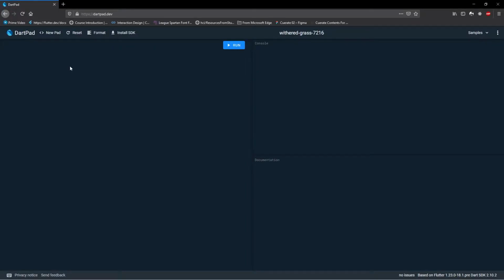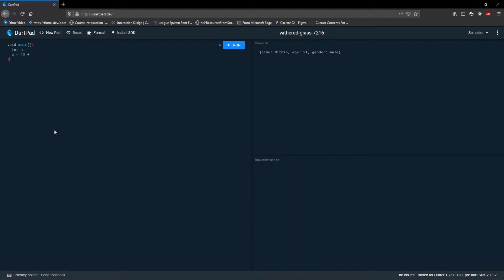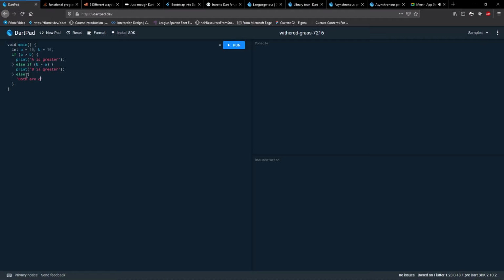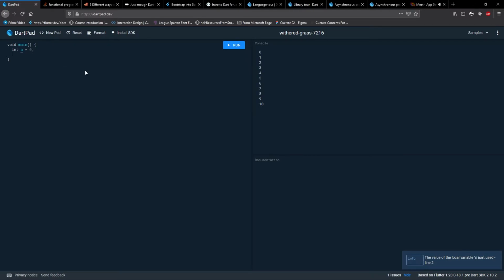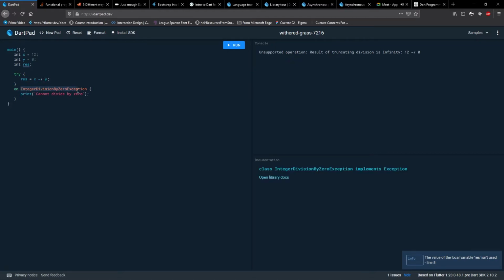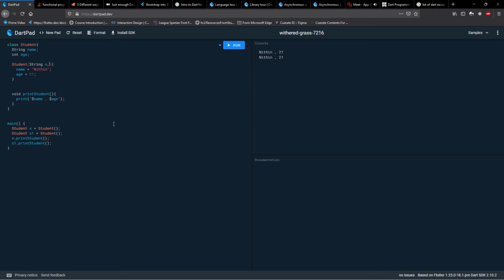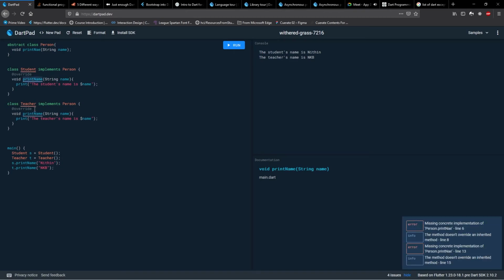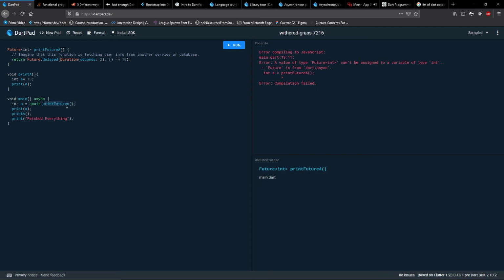Dart Basics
TimeStamps
Variables and Datatypes : (0:00)

Functions : (10:30)
Conditional Statements and Loops : (18:26)

Classes,Objects and Abstract classes : (45:00)

Asynchronous Programming : (1:05:00)